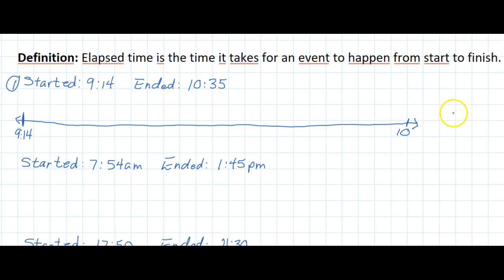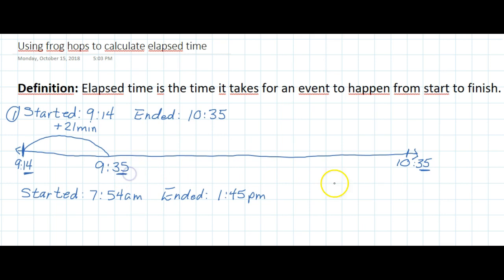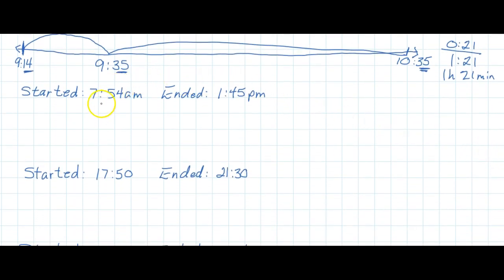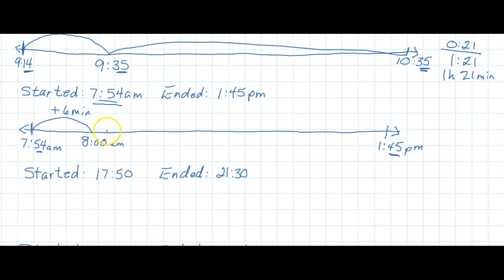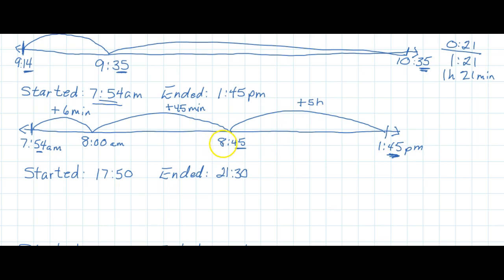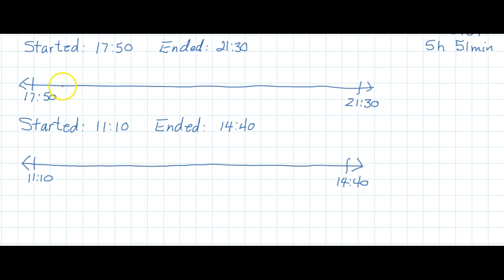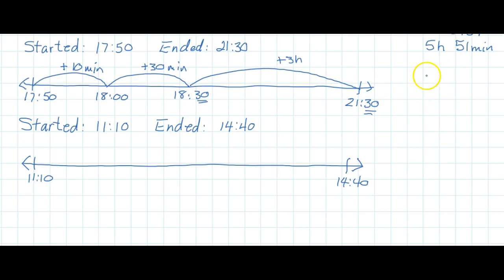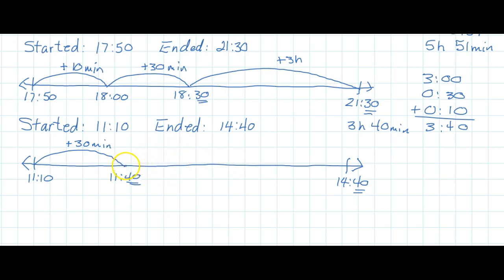Using Frog Hops to Calculate Duration of an Event/Elapsed Time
Using the frog hops method and a number line I show how to calculate the duration of an event. Also known as elapsed time.